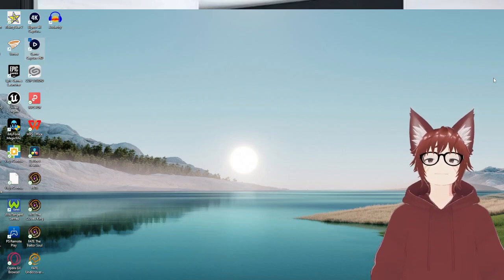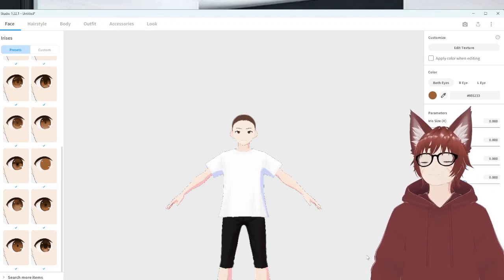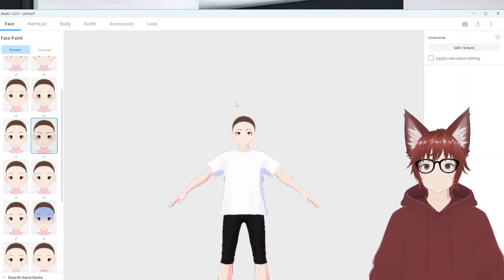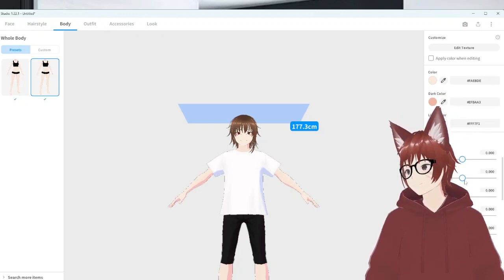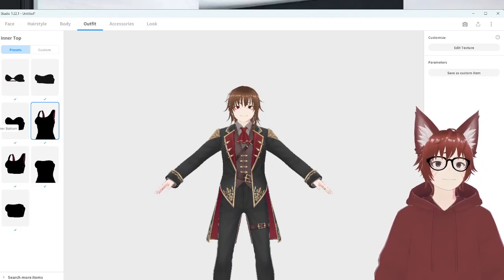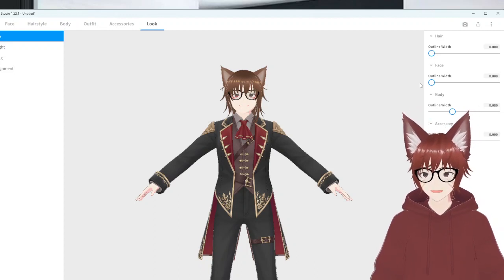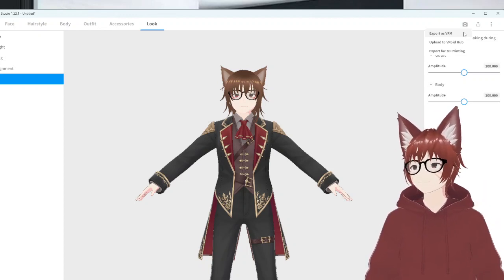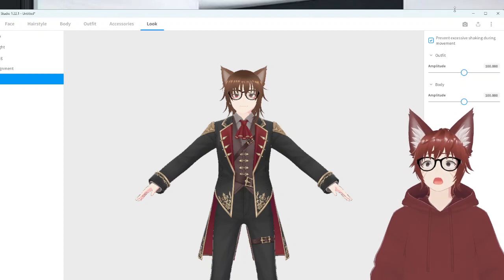How to use Vroid Studio tutorial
A tutorial on how to use Vroid Studio
Socials